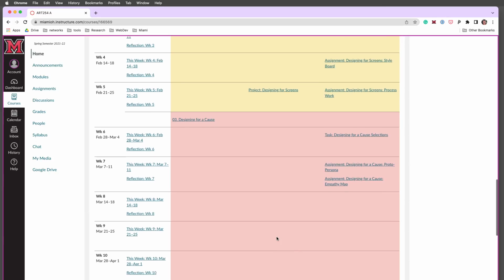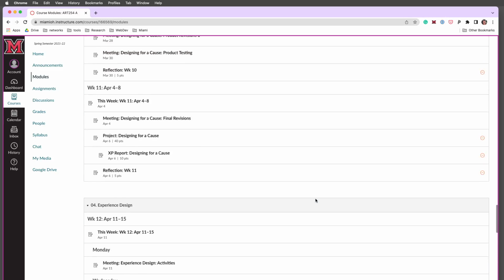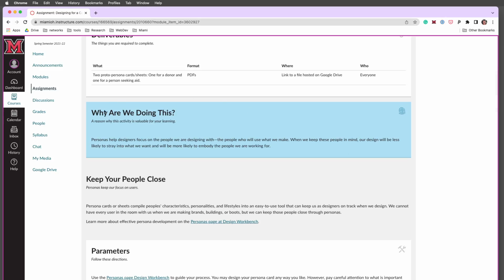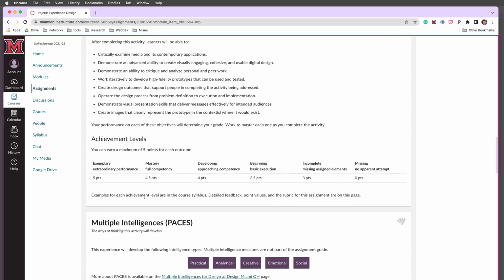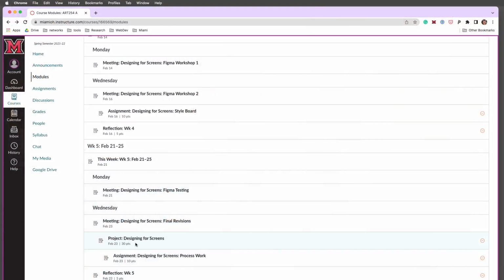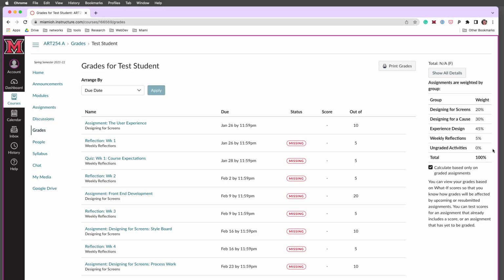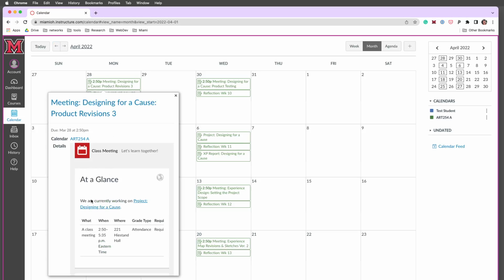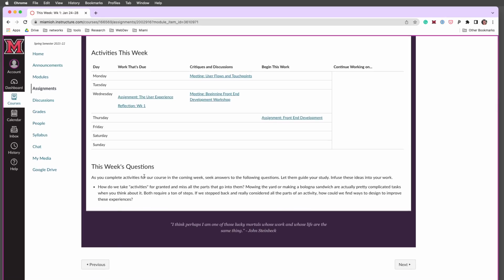How to Use This Course - 2022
An introduction video on using my courses in Canvas Learning Management System.